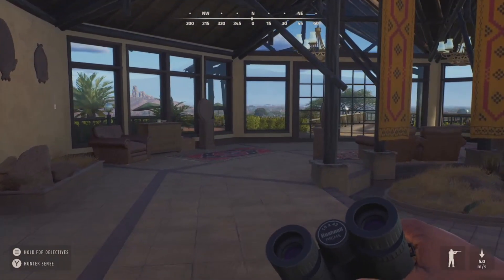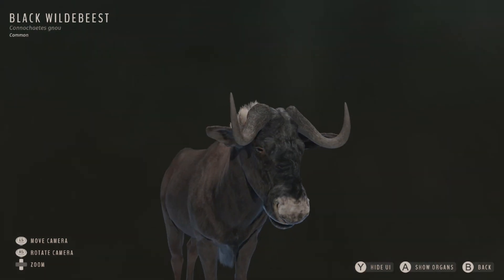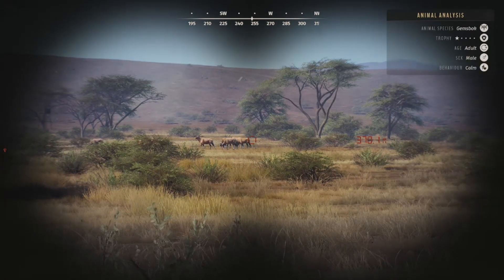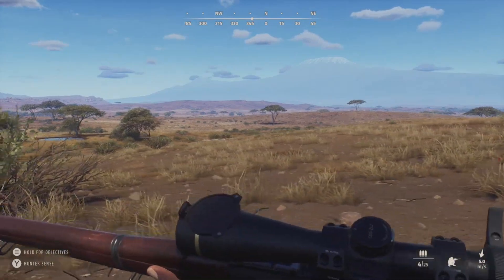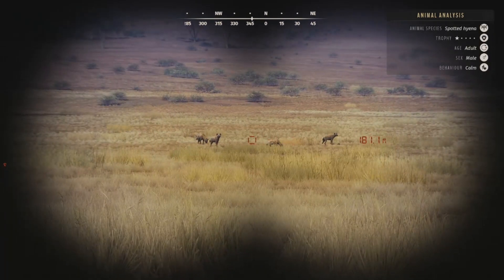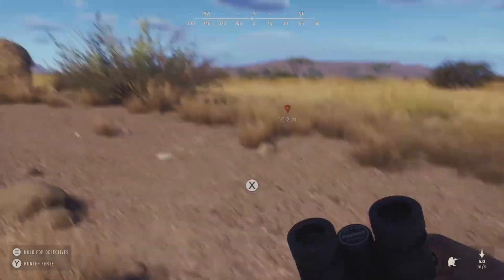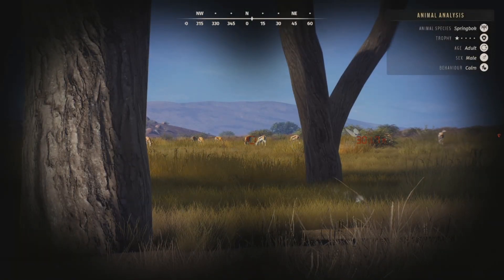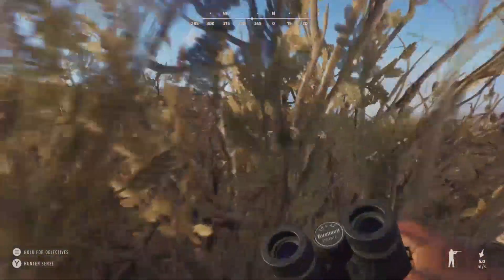Hunting Tikamoon Plains For The First Time In Way Of The Hunter! This Map Is Amazing!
In today's video we are back on Way Of The Hunter and we are going to be hunting Tikamoon Plains Africa for the first time.